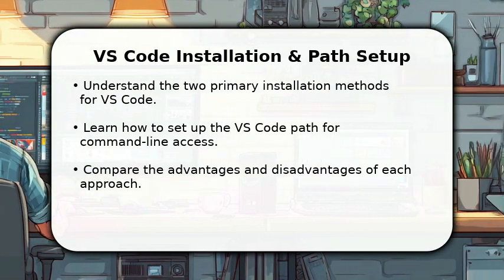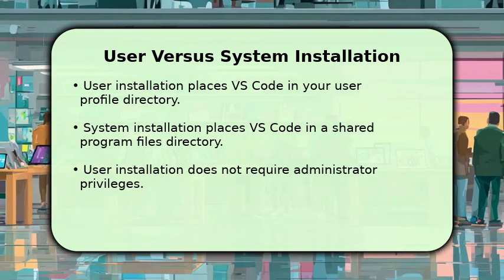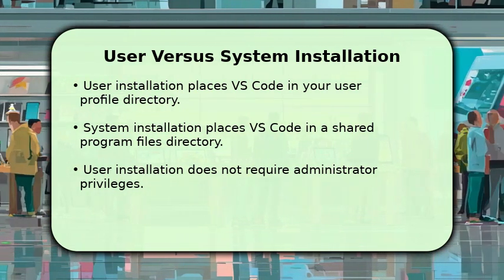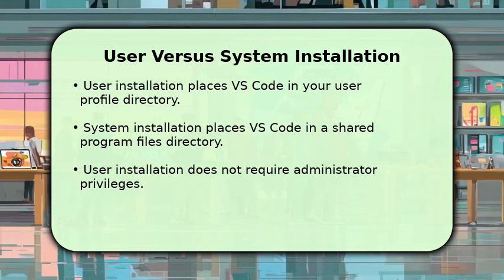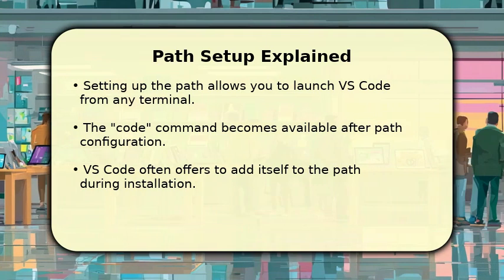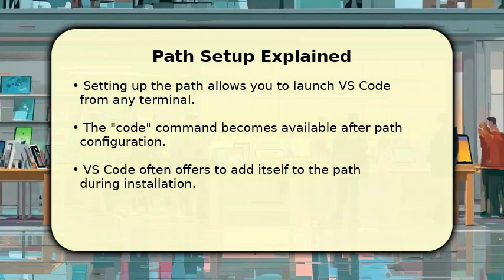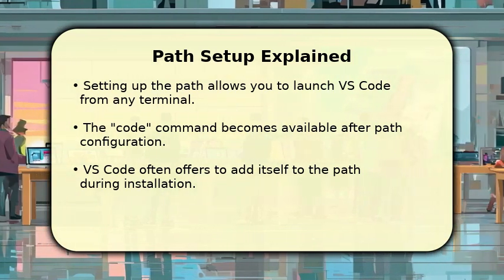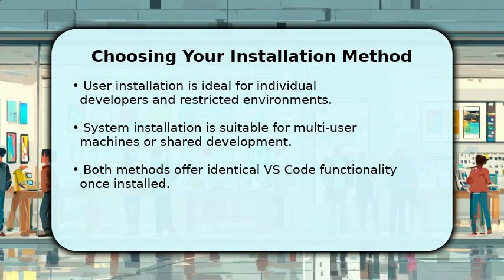Vs Code Installation and Path Setup - Which Is Better?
▸ :^) Are you looking to streamline your coding workflow? This video is your ultimate guide to VS Code installation and path setup. We'll walk you through the entire process, from downloading and installing Visual Studio Code to correctly configuring your environment variables for seamless operation. Whether you're a beginner setting up your first development environment or an experienced coder looking to optimize your VS Code setup, you'll learn essential steps to get VS Code running perfectly on your system. We'll cover common pitfalls and best practices to ensure your path setup is robust, allowing you to launch VS Code and execute commands from any directory. Get ready to enhance your programming efficiency and troubleshoot any installation issues, making your coding journey smoother than ever. Discover how to configure your VS Code installation for optimal performance and learn critical tips for a stable coding environment.